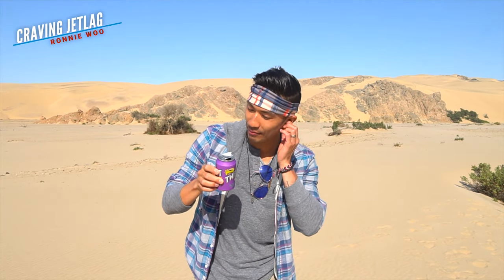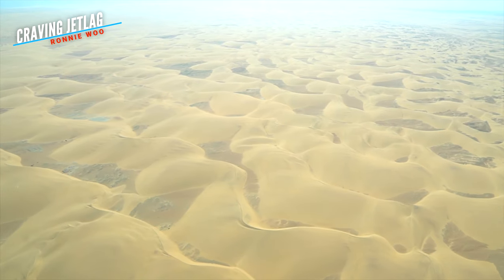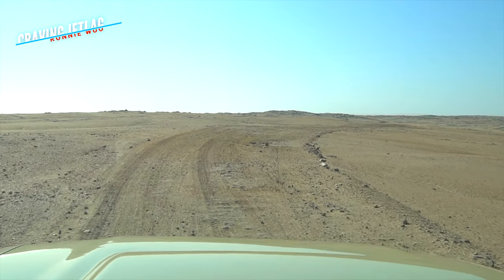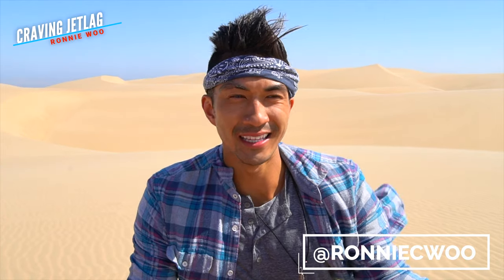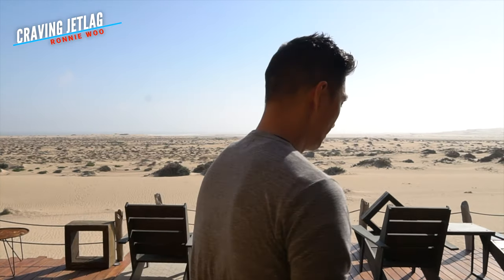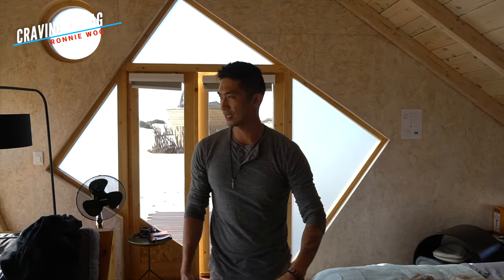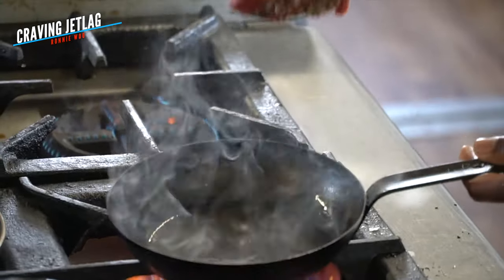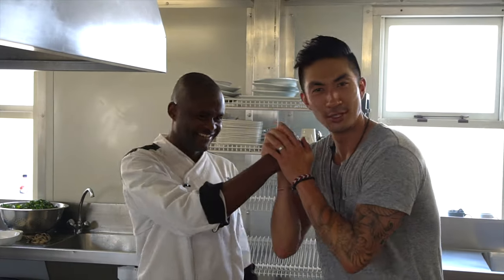Most Remote Beach on Earth in Skeleton Coast, Africa | Eating Wild Oryx | Scary Shipwrecks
In the 1st episode of CRAVING JETLAG, Chef Ronnie Woo takes you to Skeleton Coast, Namibia, Africa. Ronnie explores the massive seal colony in Mowe Bay, finds eerie shipwrecks washed up on shore and animal skulls left out to dry, races quad bikes in the endless untouched dunes, cooks wild oryx antelope with a local chef, and checks into the totally unique Shipwreck Lodge where the rooms resemble little ships.